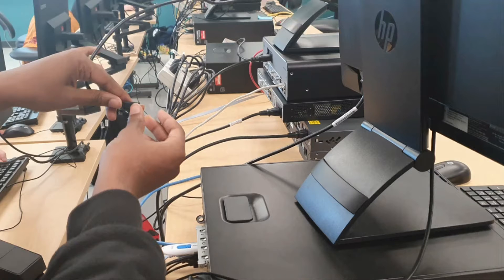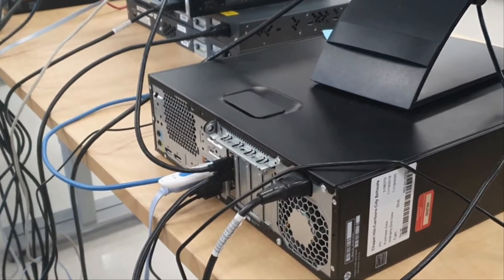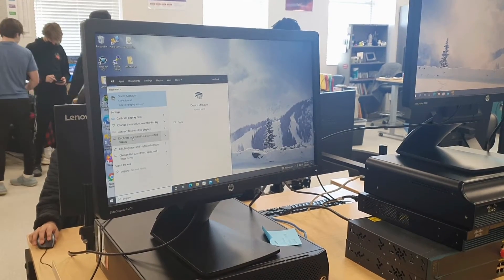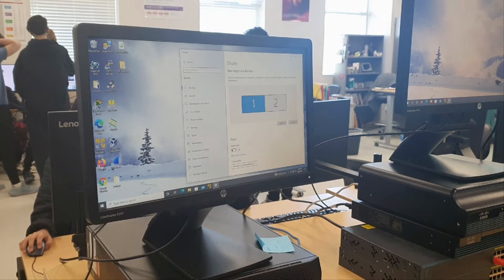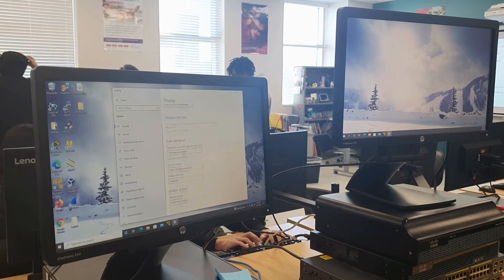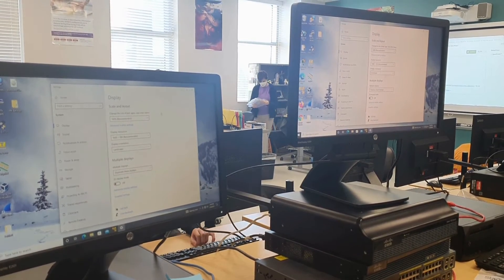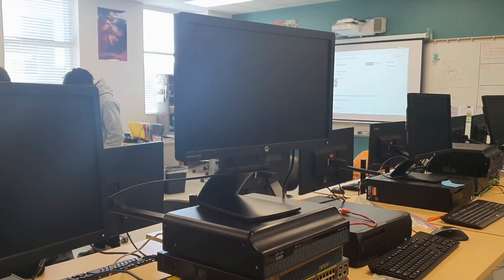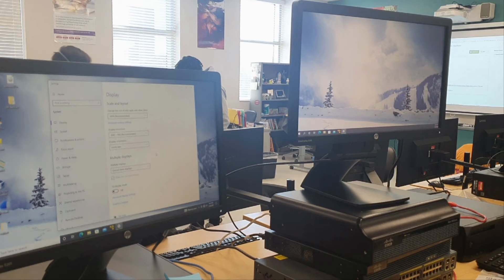Dual monitor setup 14 9 Nigel and Edward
The purpose of this video is to explain to the viewer how to setup a dual monitor setup on a computer using an extended CET vocabulary and the correct cables.